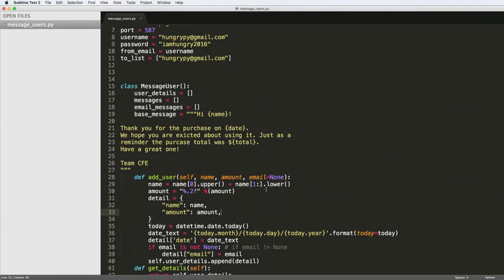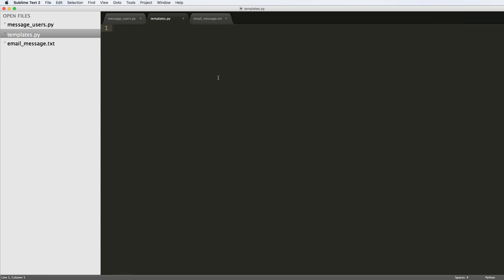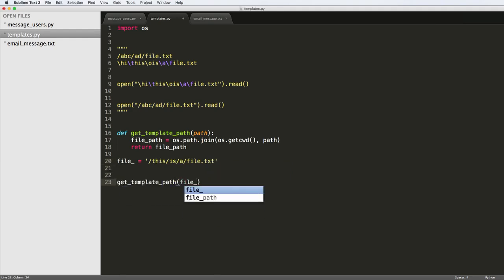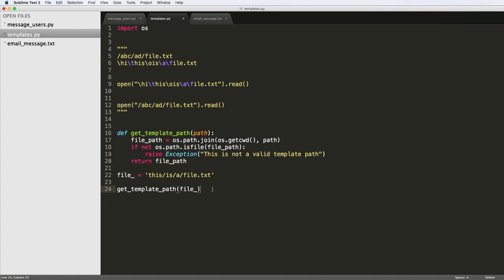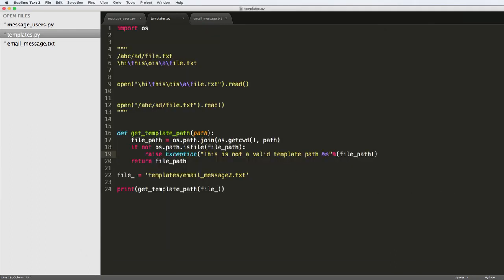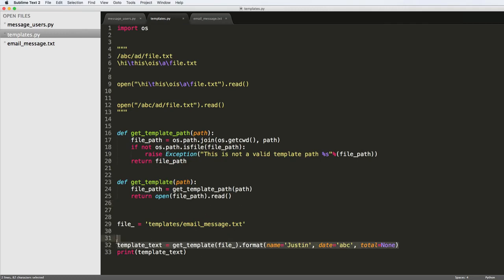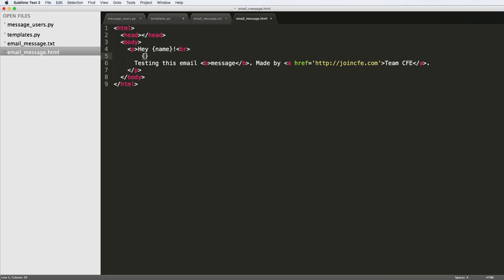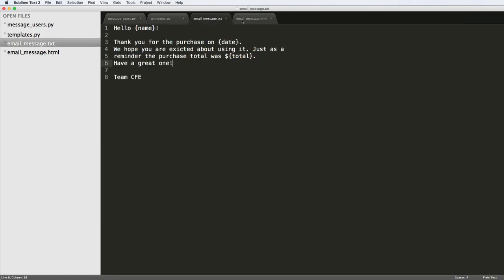Python tutorial for beginners - Using External Template Files with Context Data in Python